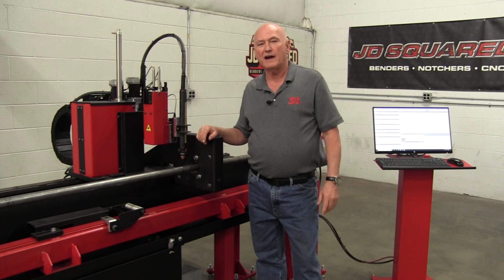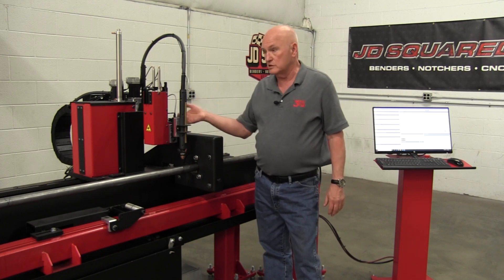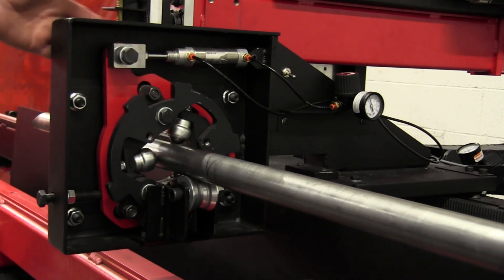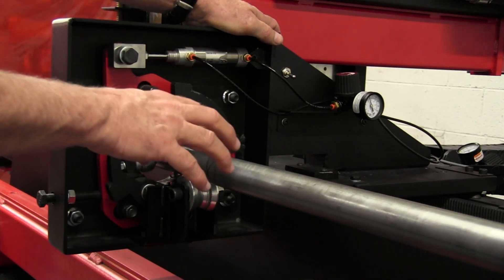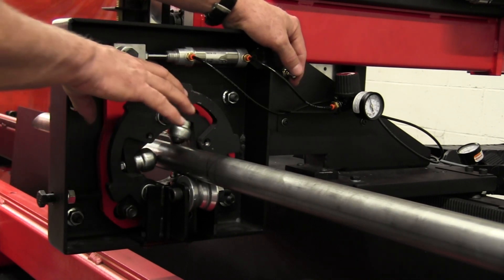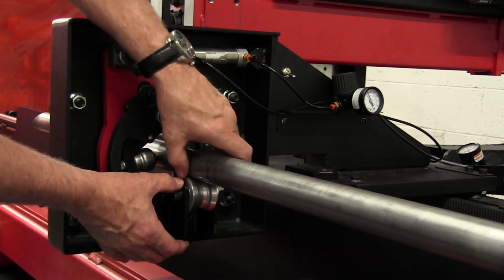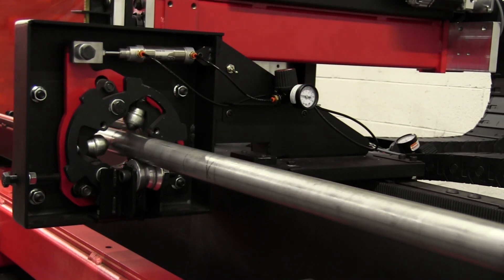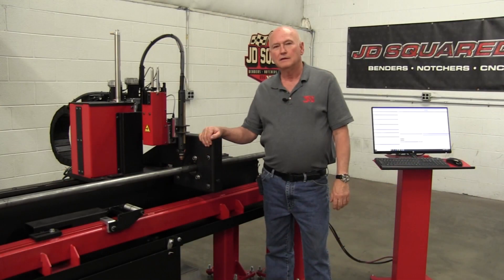JD Squared RC6 Tube Stabilizer Feature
Bob discusses the JD Squared RC6 feature of a CNC pneumatic controlled tube / pipe stabilizer.